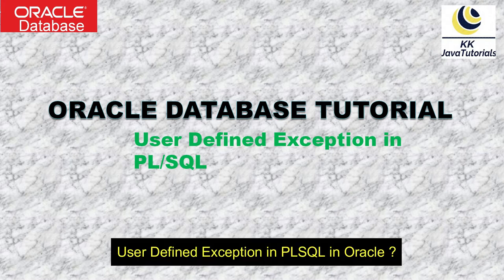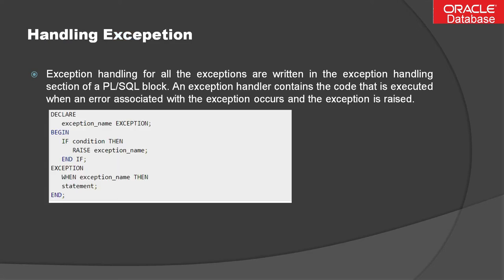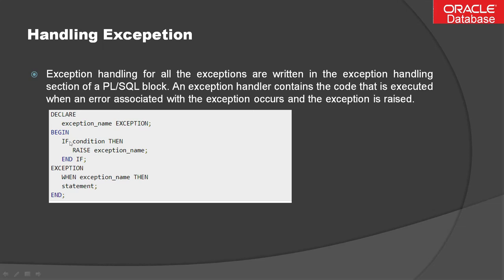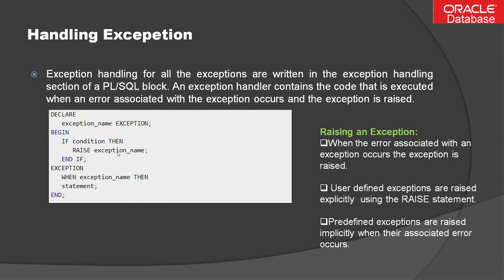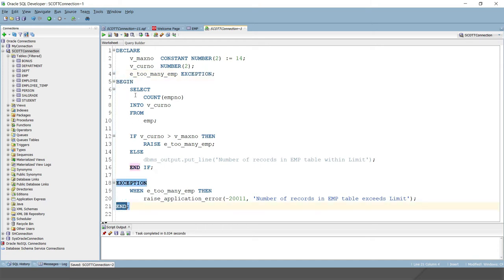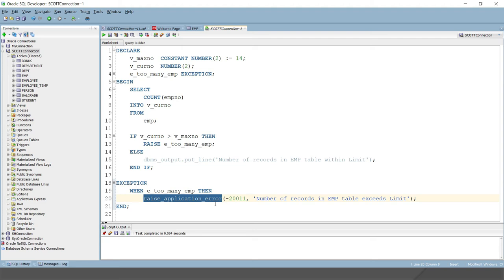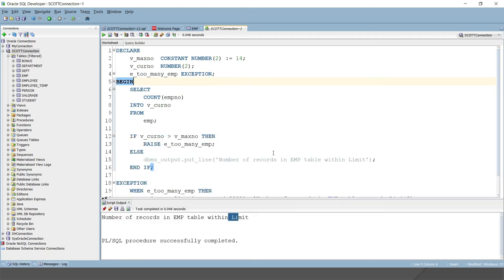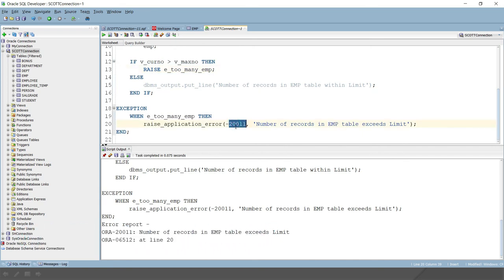User Defined Exception in PL/SQL in Oracle || Oracle Database Tutorial|| Database interview question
About this Video:
In this video, We will learn about User Defined Exception in PL/SQL in Oracle